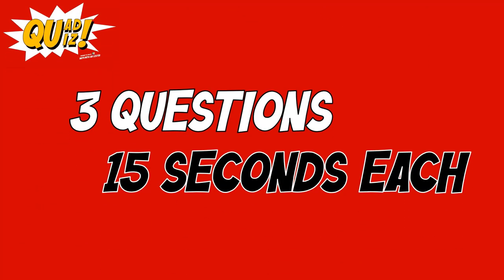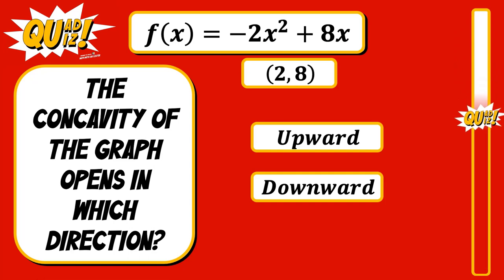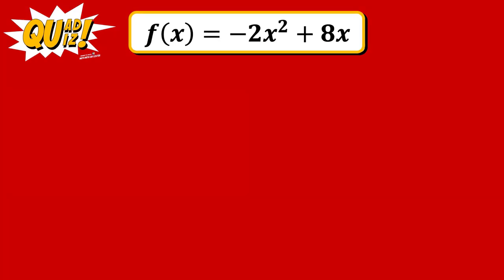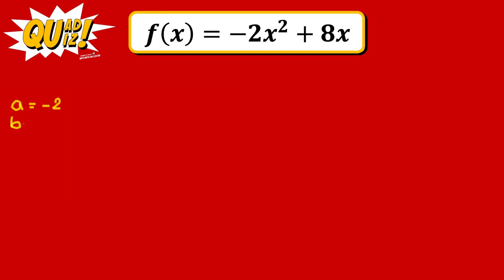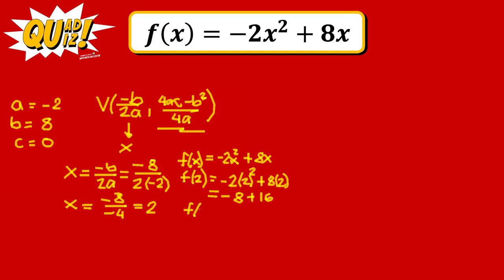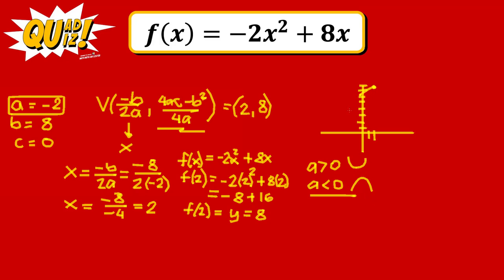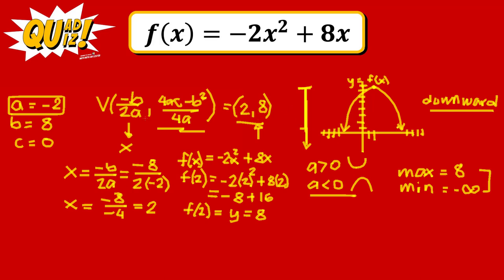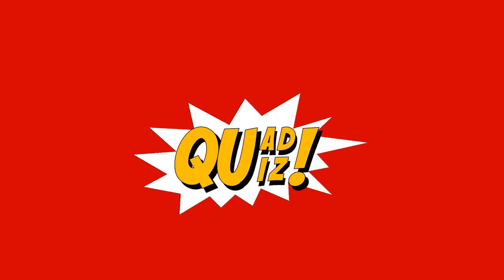QuadQuiz! Category: Vertex, Concavity, Minimum and Maximum Values of a Quadratic Function_4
Vertex of the graph of a Quadratic Function, Concavity of the graph of a Quadratic Function, and the Maximum and Minimum Values of a Quadratic Function.

Shared in this video is a short quiz about identifying the vertex, concavity, and the maximum and minimum values of the Quadratic Equation using specific methods and analysis. Also, a discussion of the answers follows.

Credits to
1. MS PowerPoint for video production.
2. Camtasia 2019 for video editing.
3. Quiz Background Music #3 and #19 [No Copyright] by The YouTuber Library.